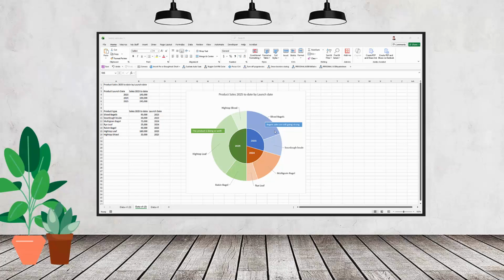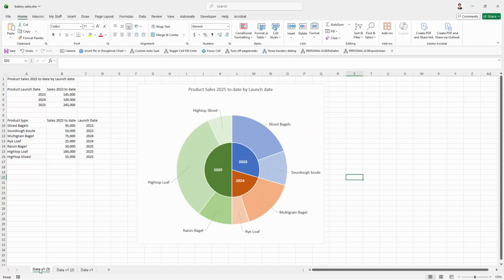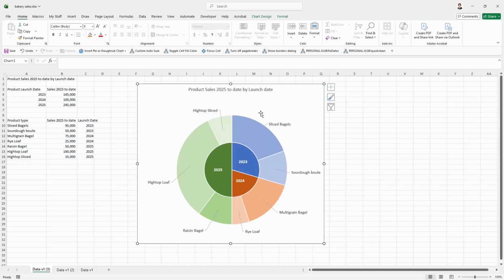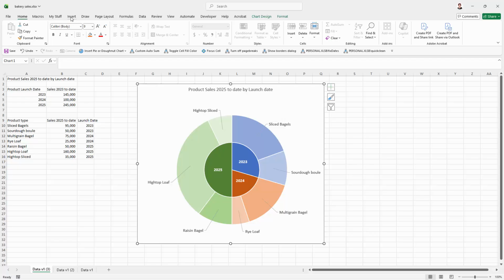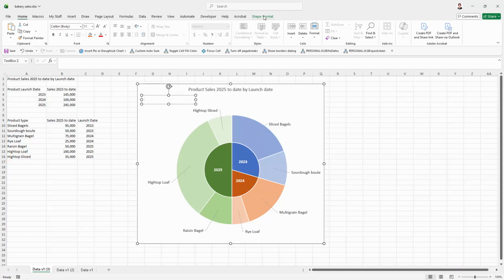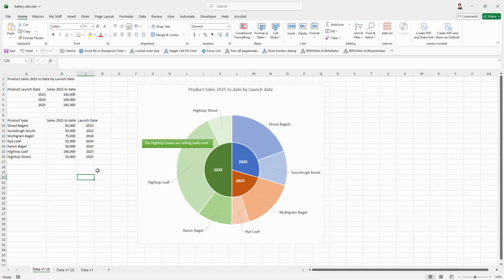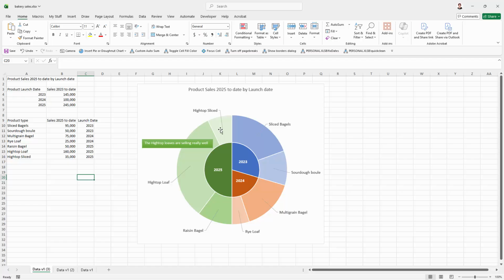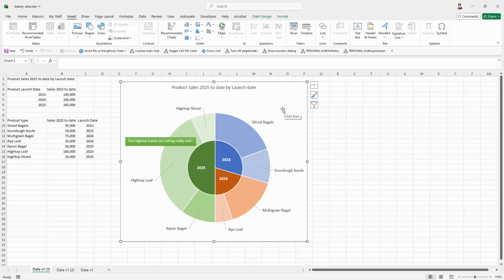Add Text to any Excel Chart With This Easy Trick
Stop Losing Chart Text Boxes In Excel With This Easy Trick.
Did you know this Excel Chart Text box secret that lets you add text boxes to a chart in such a way as they move with the chart - so they are embedded in it.
In this video I show you (step by step) how to add clear, professional annotations to your charts with a text box that moves with the chart. You’ll learn how to place and anchor a text box so it stays aligned when the chart is resized, moved, or updated. I’ll also show how to format the text box for legibility. This technique is perfect for use anytime you need to add some extra text to a chart that is not otherwise automatically included via the chart data and it lets you add additional labels and callouts which stay exactly where you put them.